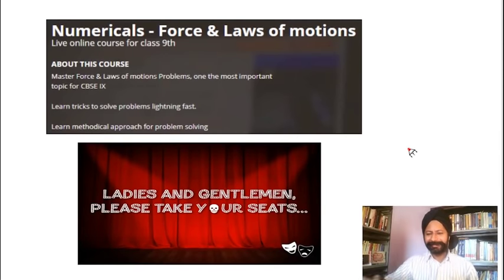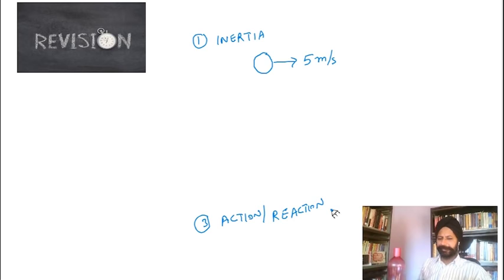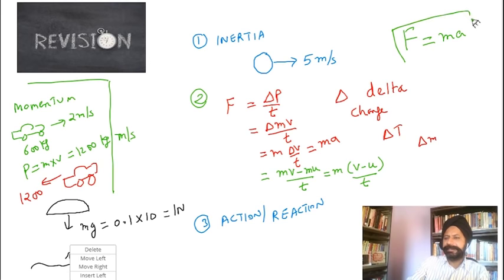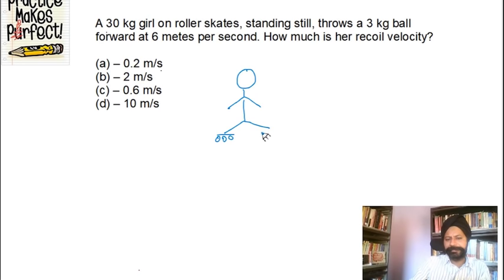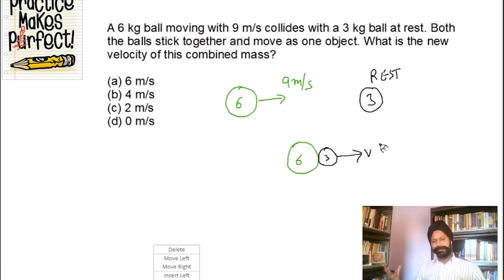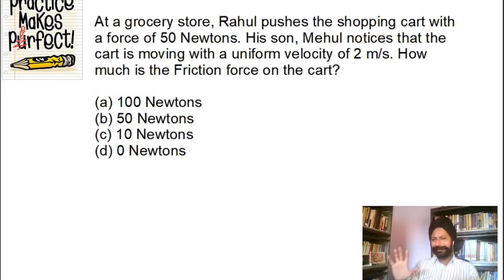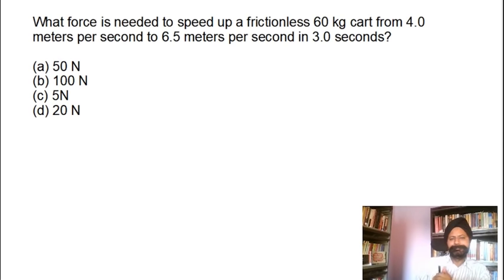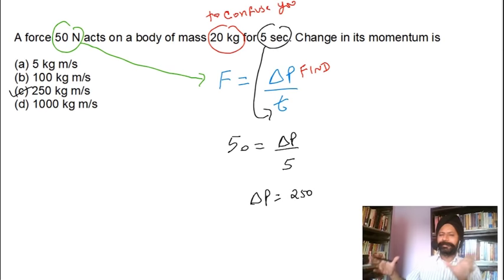Tricks to Crack Physics Numerical Problems | Gravitation, Force and Laws of Motion Class 9 Science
Click on the link below to know more about Modular Course on Class 9 Physics(Science) Numericals